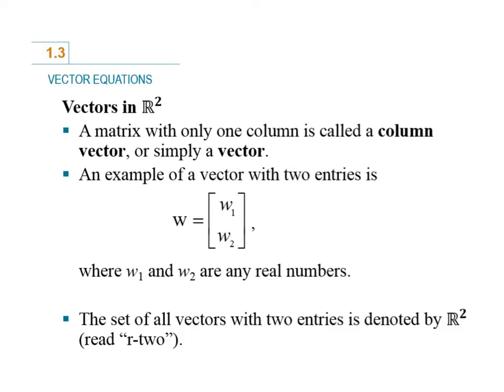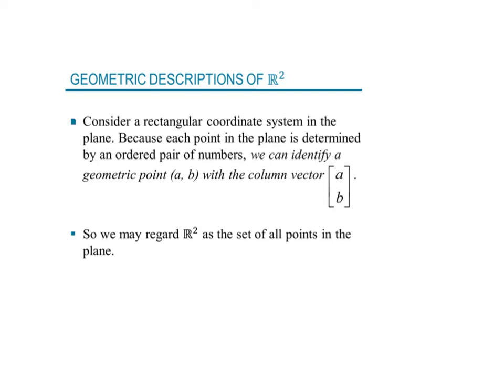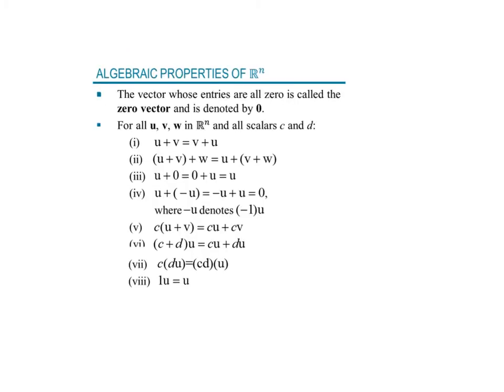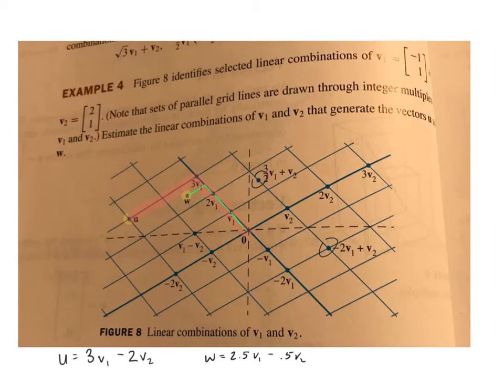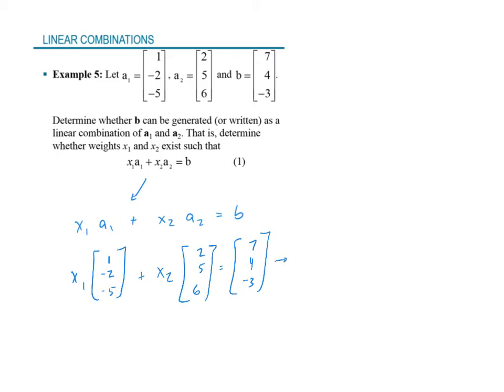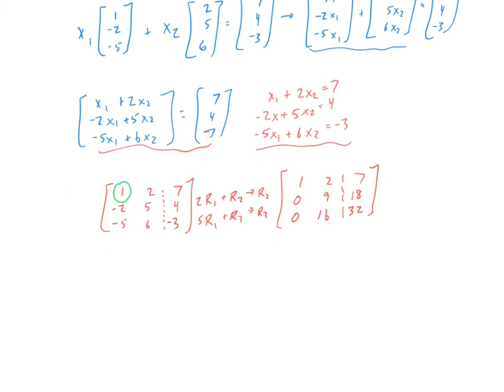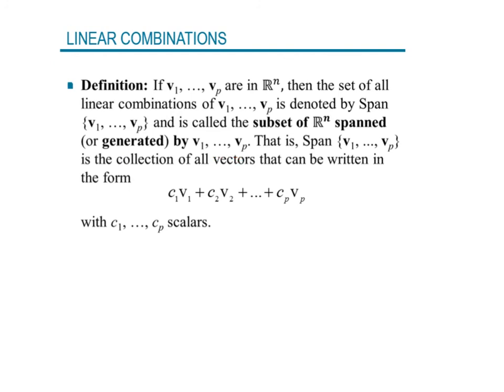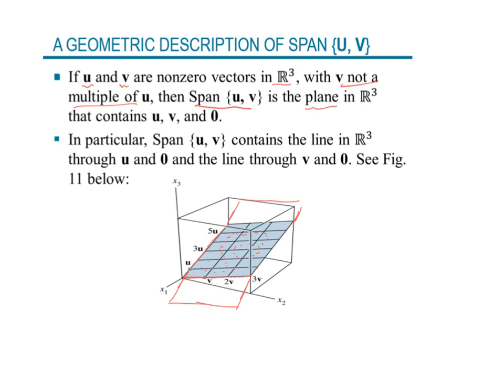1.3 - Vector Equations